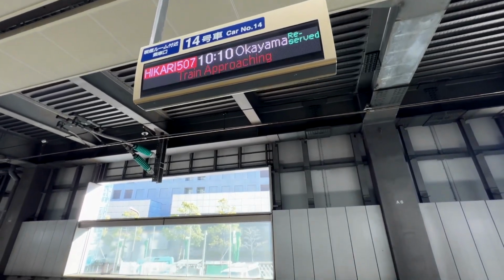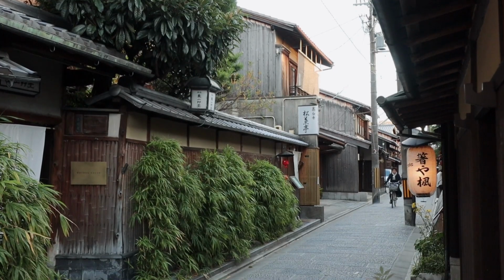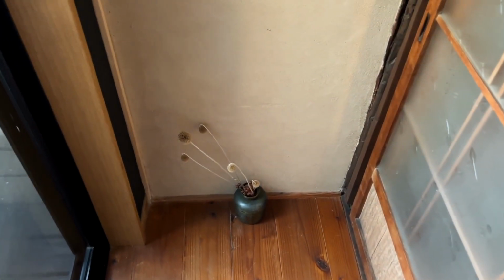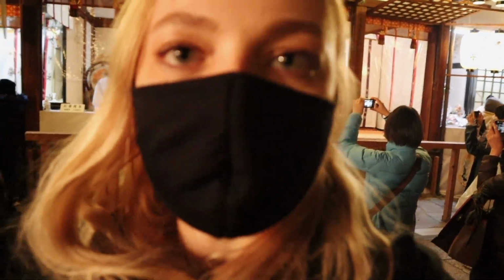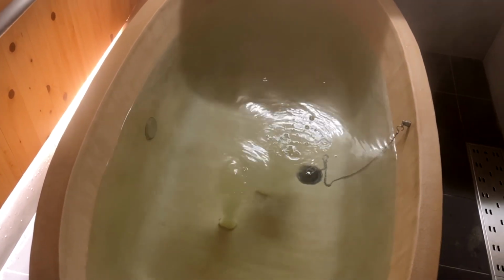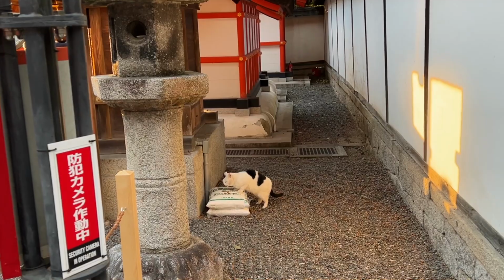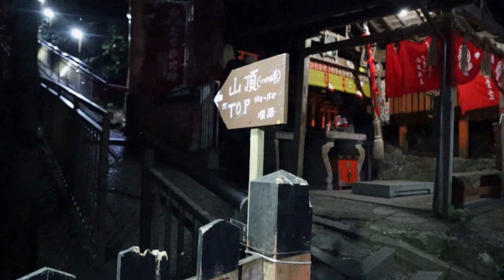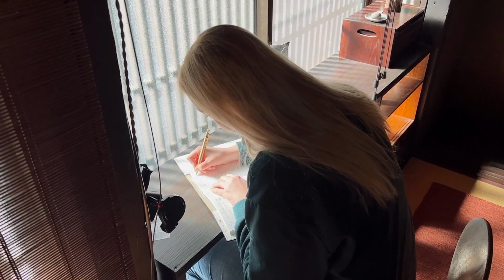Trip to KYOTO, JAPAN 🇯🇵 travel vlog and traditional townhouse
On this Kyoto, Japan trip we are staying in a traditional townhouse. This is our first time staying in a Kyoto machiya. It's an authentic Kyoto experience and a great alternative to a hotel. In this vlog we also visit one of Kyoto's most popular tourist attractions and learn more about local Japanese culture, life and traditions. Kyoto is one of the most beautiful places in Japan and is a must visit destination for a first timer.

A machiya is a traditional wooden home that is associated with Kyoto's architecture. This home has been renovated to incorporate modern amenities while keeping the traditional aesthetic of a machiya. Staying in this traditional Japanese home made our trip really special and allowed us to have an authentic Kyoto experience. If you are planning to visit Japan and take a trip to Kyoto, I highly recommend booking a stay at Yoshi and Ariya's traditional art house

Kyoto has some of Japan's most popular tourist attractions. I hope this Japan vlog acts as a guide and gives you some ideas on things to do and see in Kyoto. I post day in the life of a foreigner living in Japan vlogs. Even though I live in Tokyo, I've had the opportunity to travel to both Northern and Southern Japan and I hope to give some useful tips, and recommend must see and must visit places on your next trip to Japan! I have some useful videos about living in Japan, accommodation and visas. If you want to see more daily life in Tokyo, cool Japan travel vlogs and learn more about Japanese culture, please check out my Tokyo Diaries playlist!

MUSIC
DOMINANT - one of my favourite artists!!